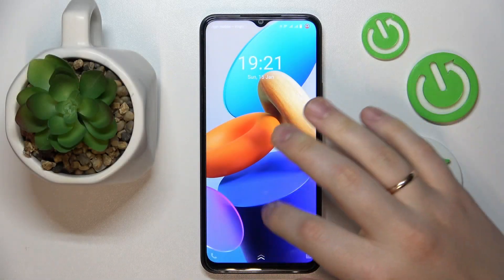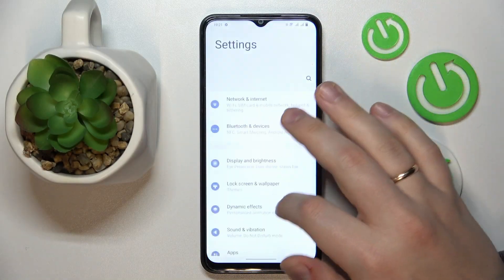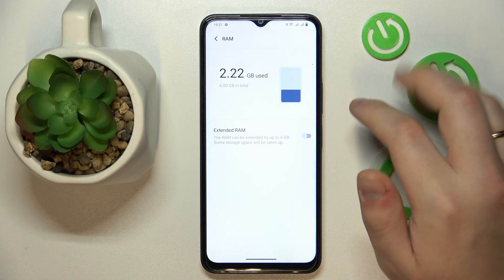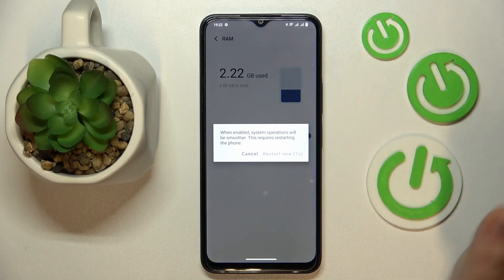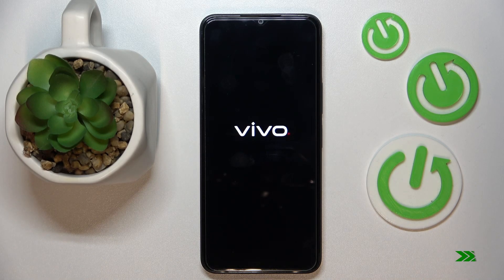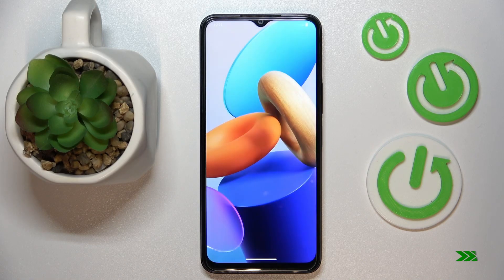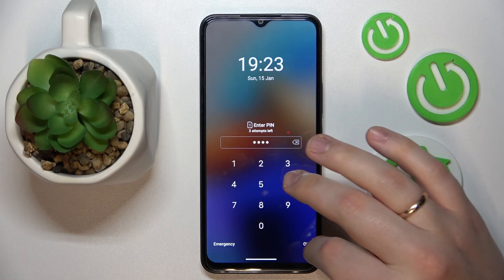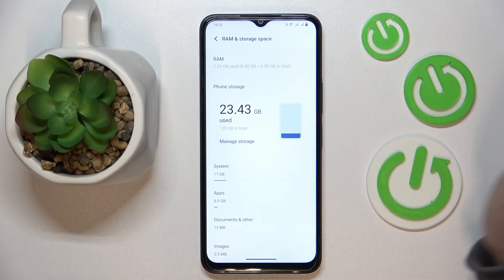How to Extend the Random Access Memory on the VIVO Y22S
Learn more about the VIVO Y22S:
In this step by step tutorial, our specialist will demonstrate how you can increase the amount of random access memory you have on your VIVO Y22S smartphone using a corresponding feature. Thereby, we are gladly encouraging you to view this video and learn how to expand an available RAM on the VIVO Y22S mobile device.

How to increase the random access memory amount on the VIVO Y22S? How to enable the RAM boost feature on the VIVO Y22S? How to perform a memory extension on the VIVO Y22S? How to turn on the MEM fusion option on the VIVO Y22S?